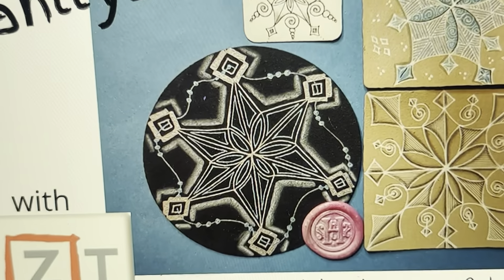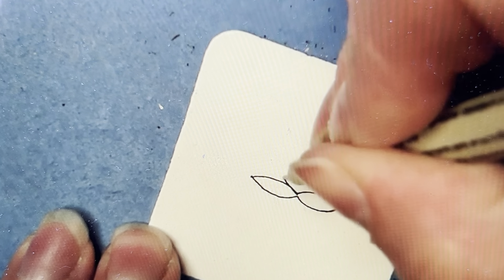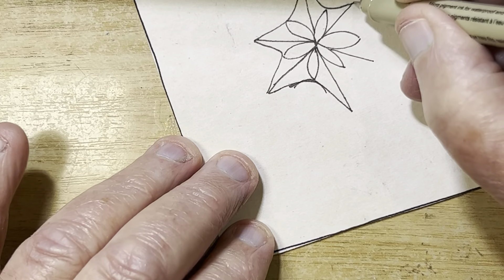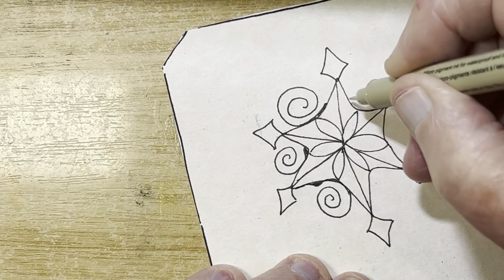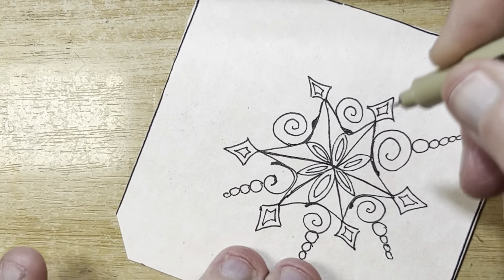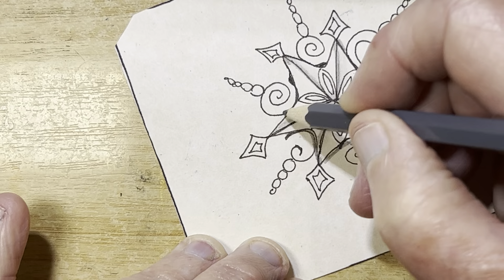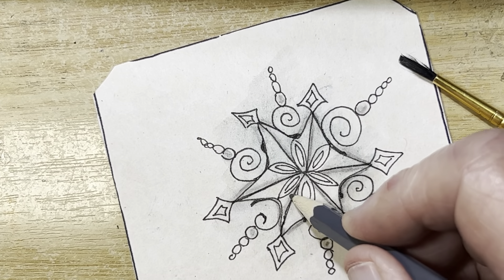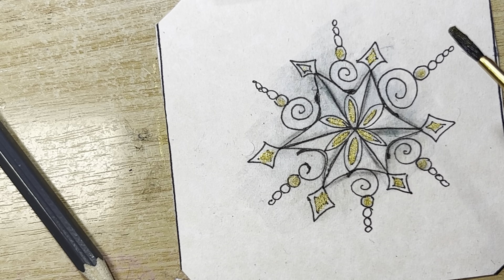Art by me Doodle time A draw along with Heather Hartwick Gladden CZT and me please subscribe